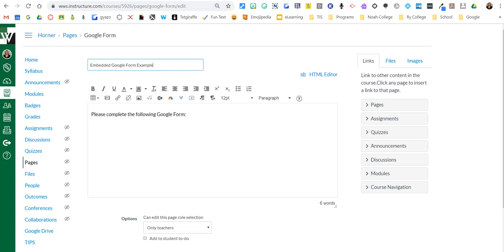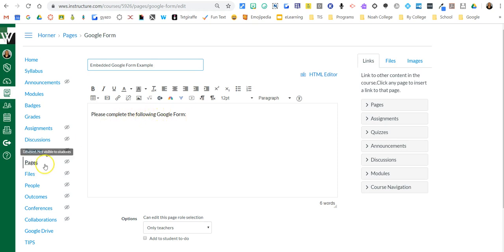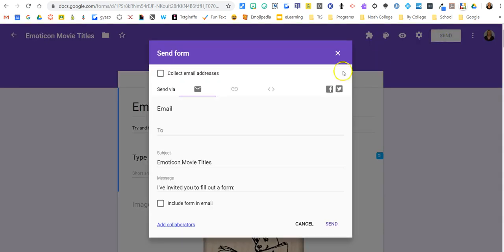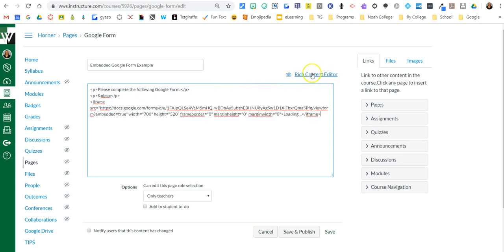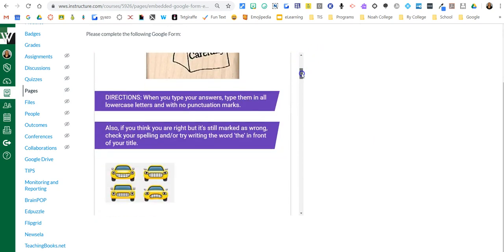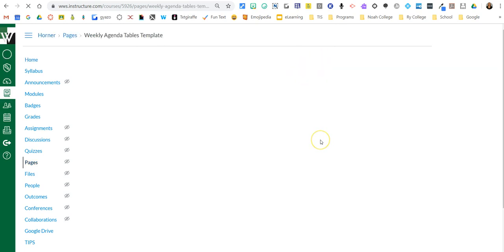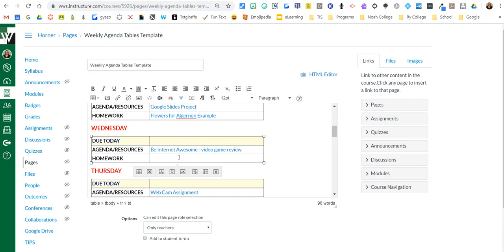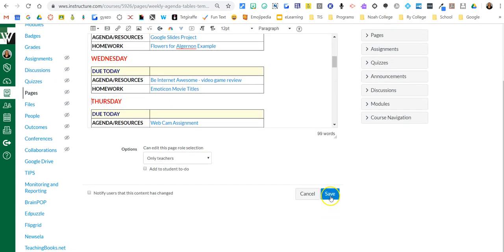Embedding or Linking Google Forms in Canvas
This video will show you how to embed a Google Form inside of Canvas as well as how to link to a Google Form from Canvas.